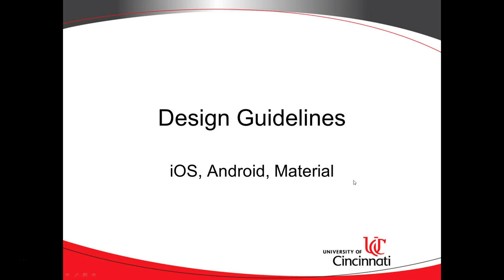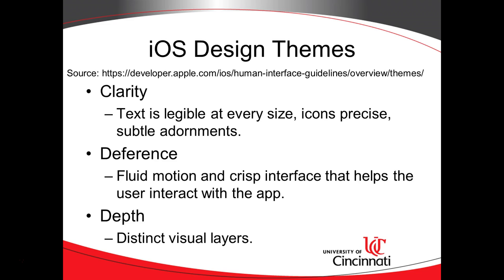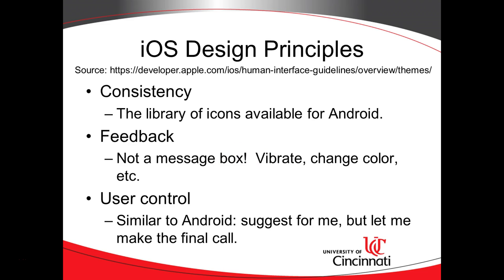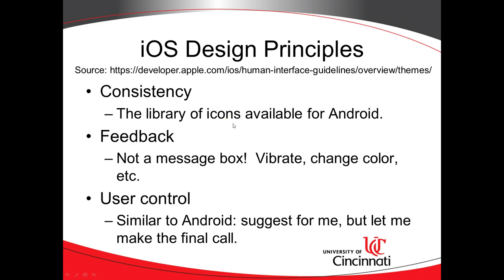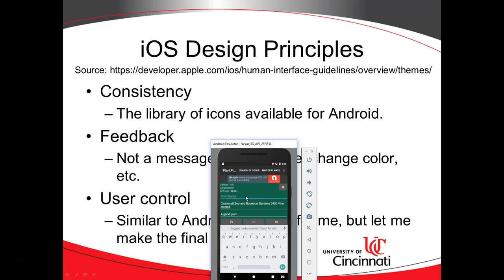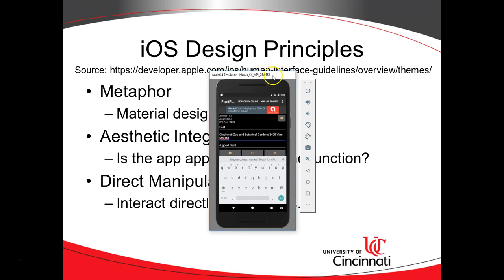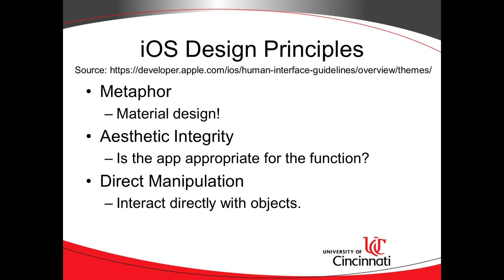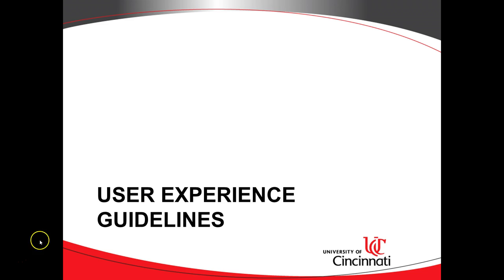iOS and Android Design Themes